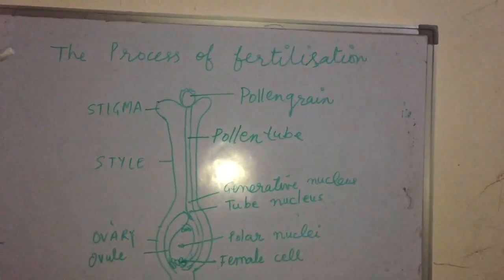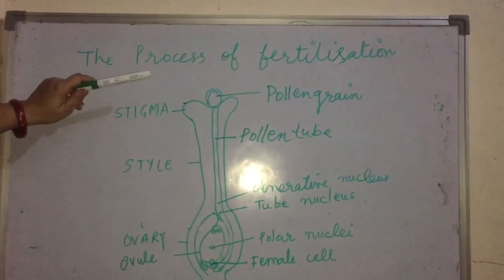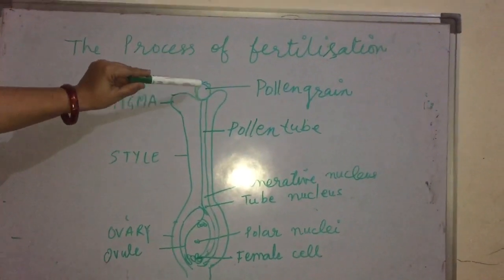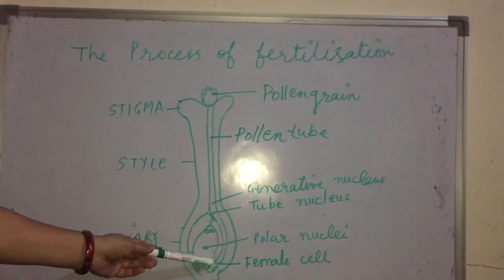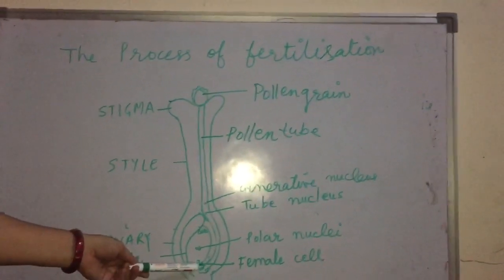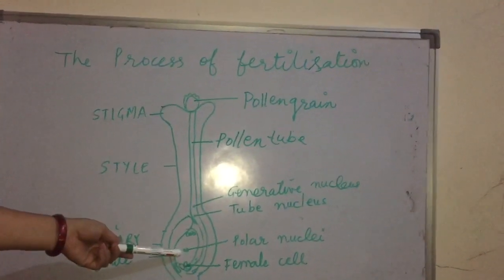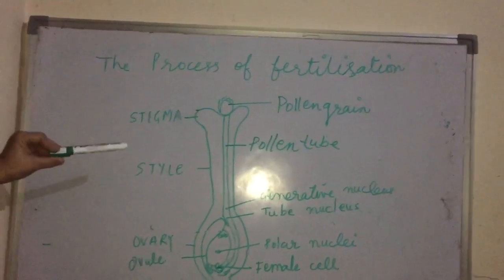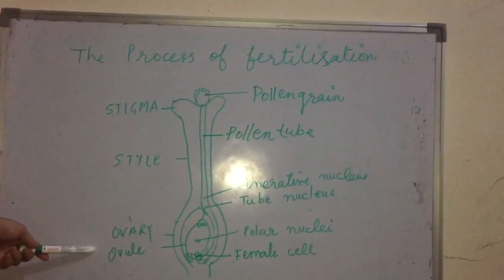Biology class viii chapter 2 ( part 6 )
The process of fertilisation